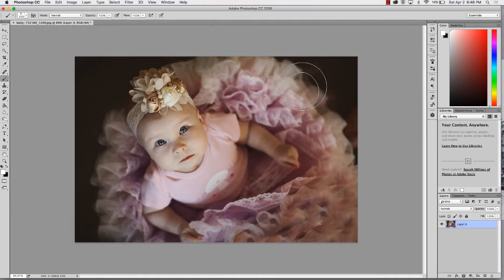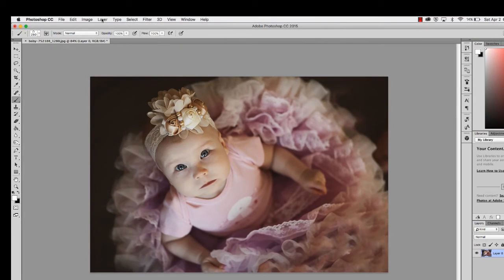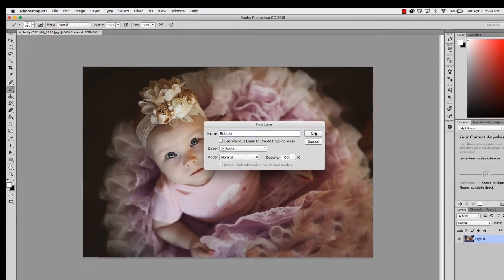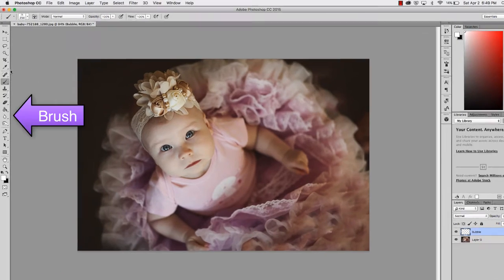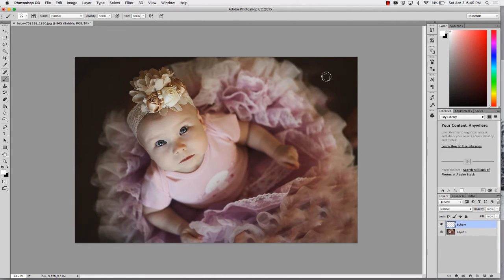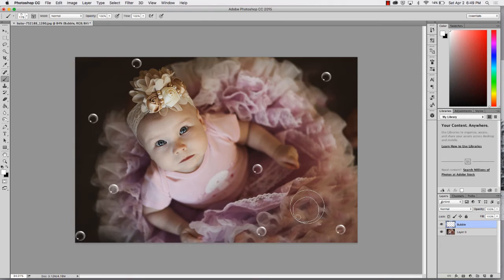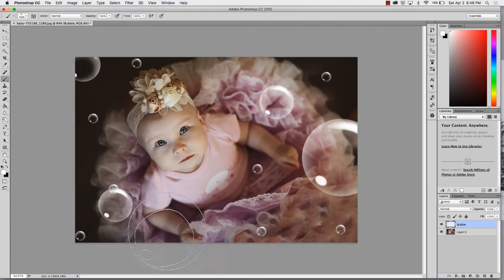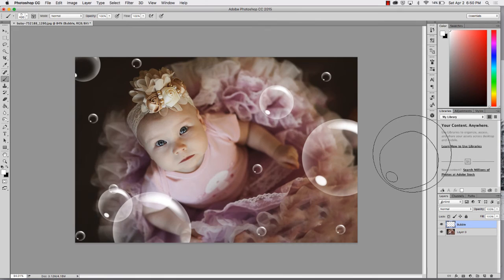How to use Photoshop Brushes using a Bubble Brush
The Photoshop Shop, presents a tutorial on how to use our photoshop bubble brush to create unique images. Want to purchase the Bubble Brushes used in this video...